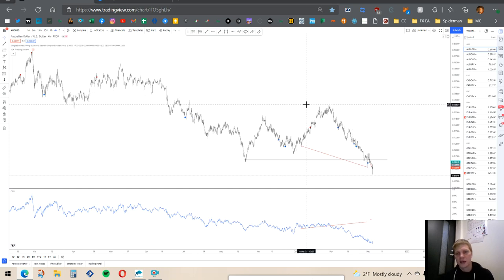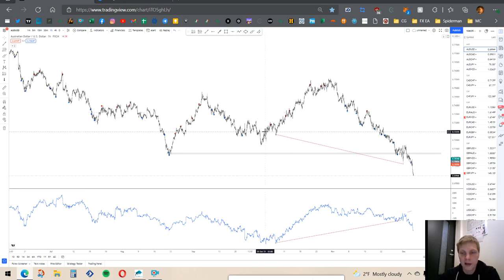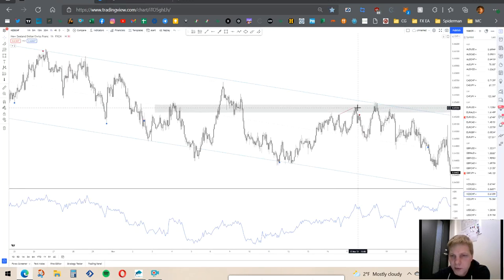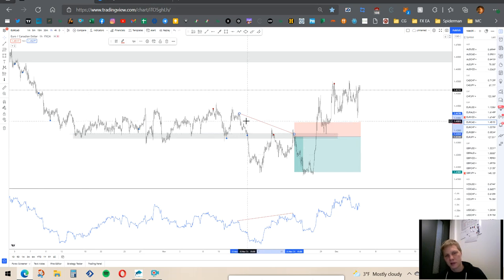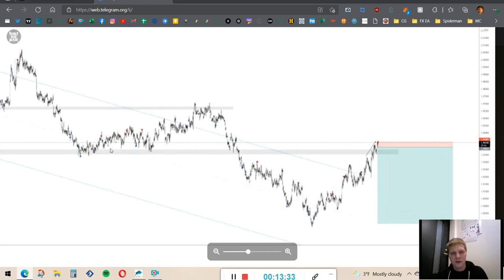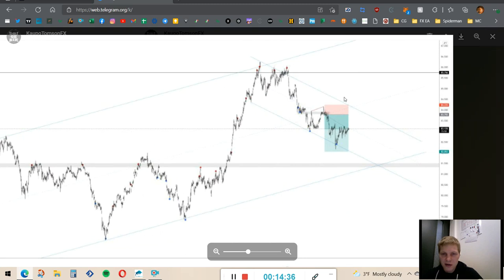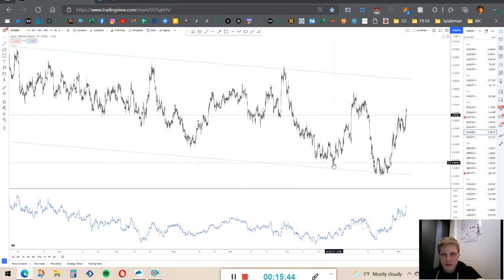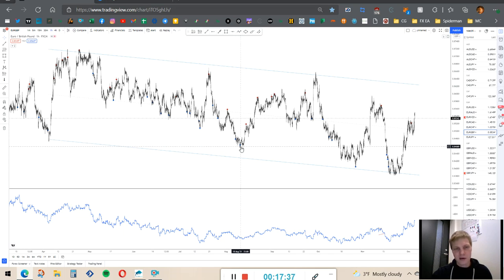The Simple Entries Indicator - 4 months of use